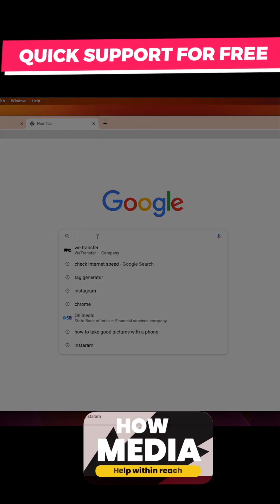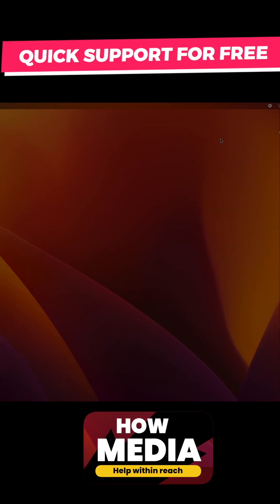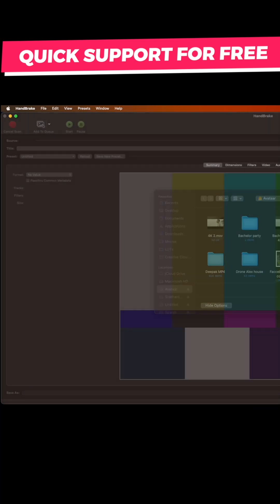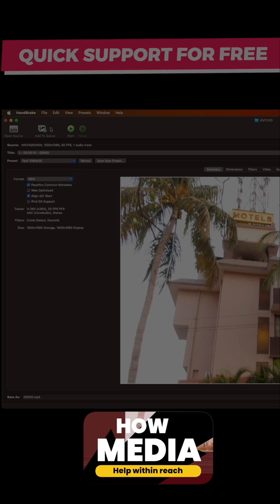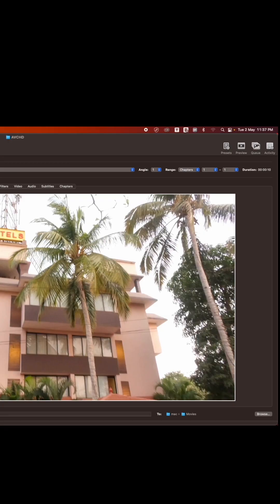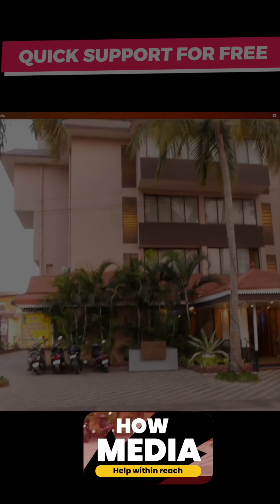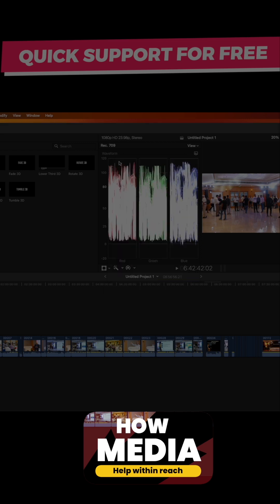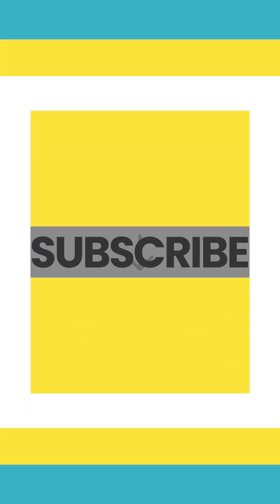Free AVCHD to MP4 conversion software(Mobile Version)/ AVCHD to MP4 I How Media Goa.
How to convertAVCH to MP4 with free software